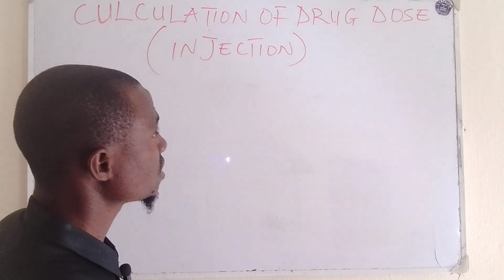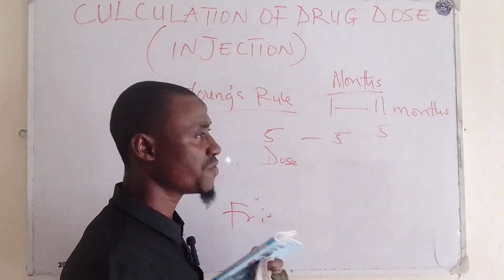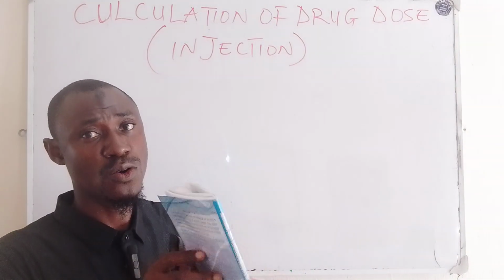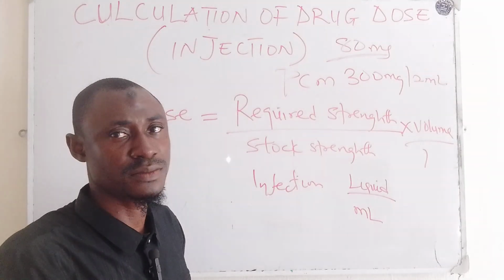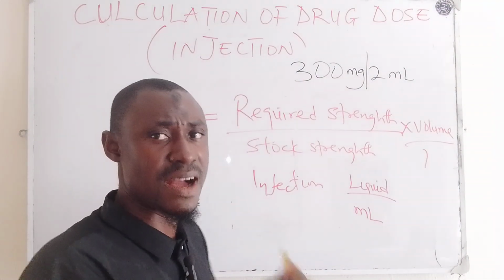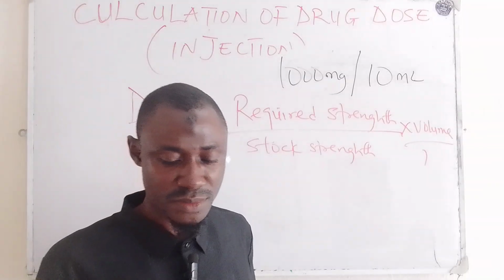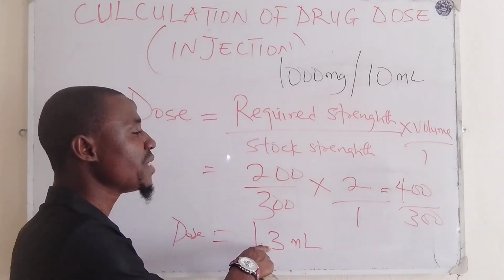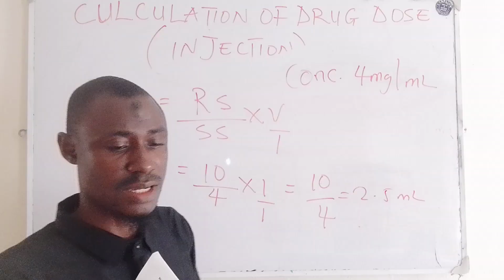1 October 2025